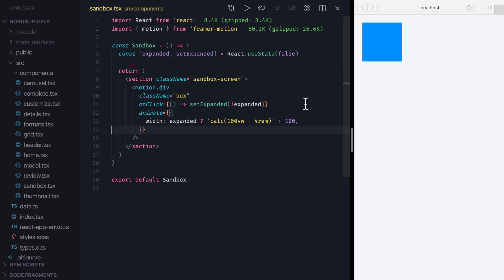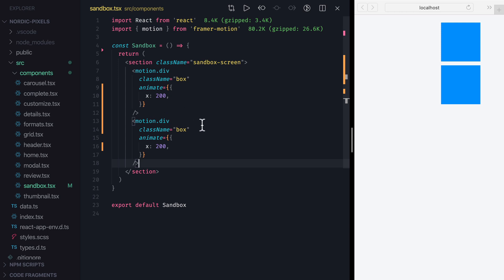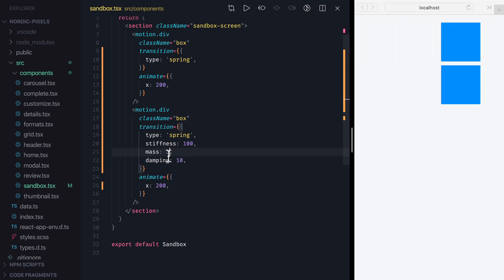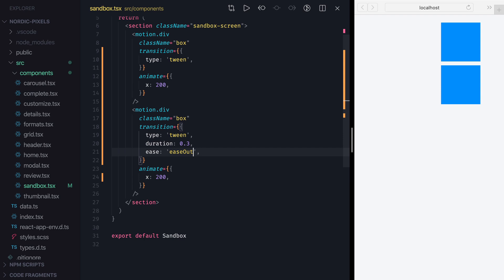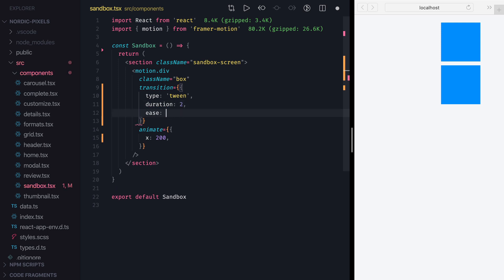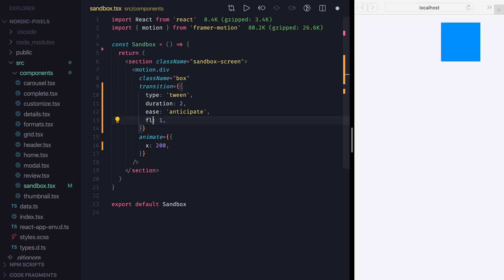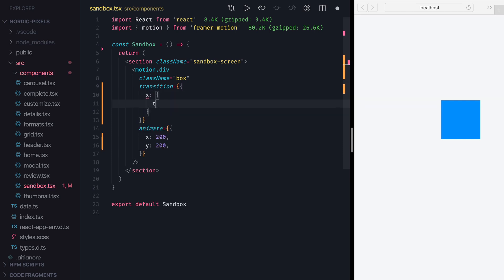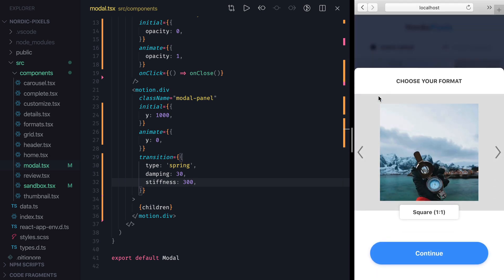Animation with Framer-Motion - #3 Custom transitions